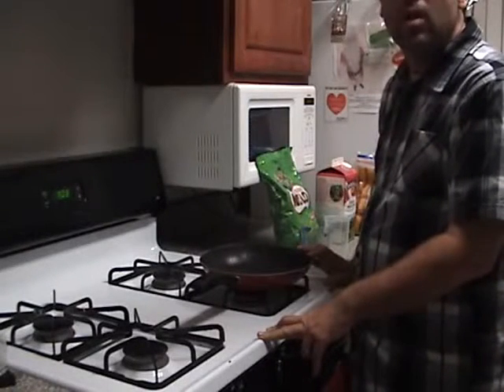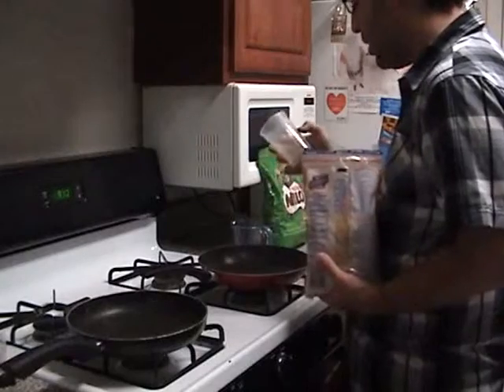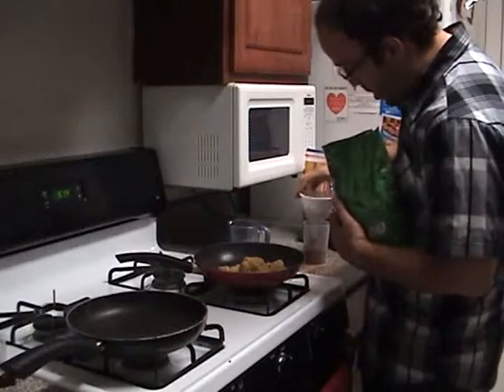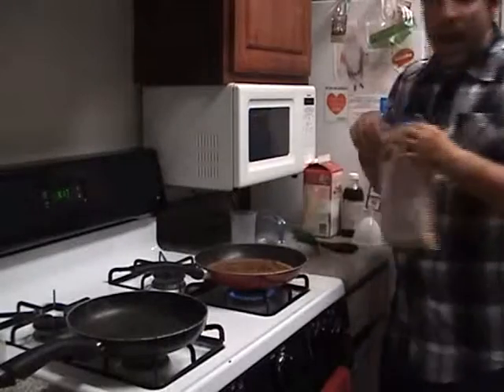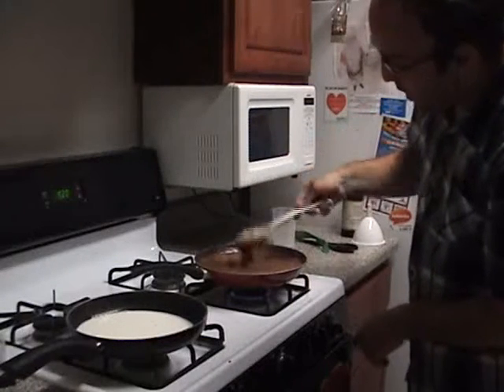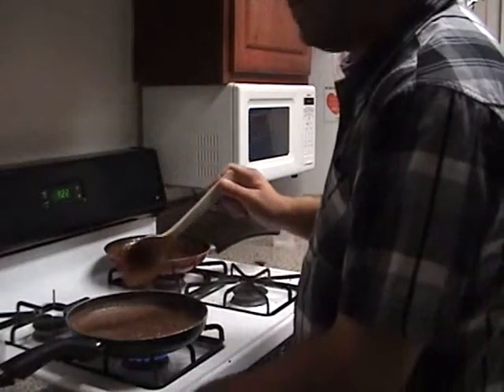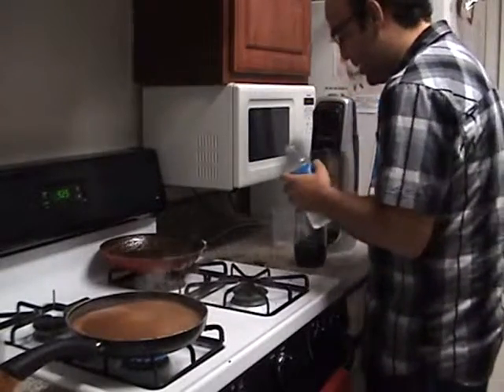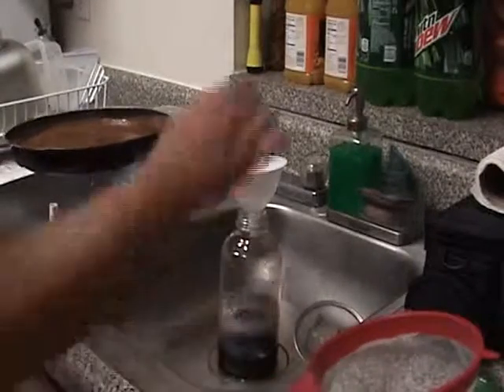Cooking Tutorial: Dark Chocolate Egg Cream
This is a messy but really interesting recipe. If you don't like strong chocolate I recommend using a softer one. In this recipe I changed the unsweetened cocoa powder for Milo, because I like it strong, albeit I am going to do another video of this recipe with a variation, one thing I need to say doing this you will get messy.

Ingredients:
3/4 cup of brown sugar.
1/2 Cup of unsweetened cocoa or powder of your selection.
1/2 Cup of water.
1 Cup of Milk
1 Teaspoon of Vanilla extract